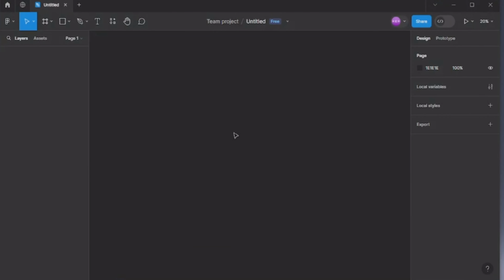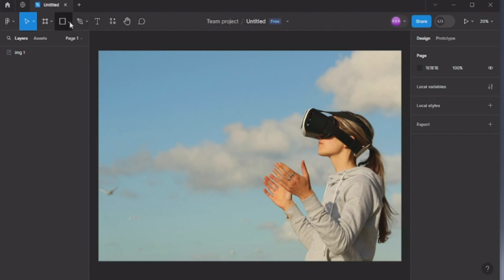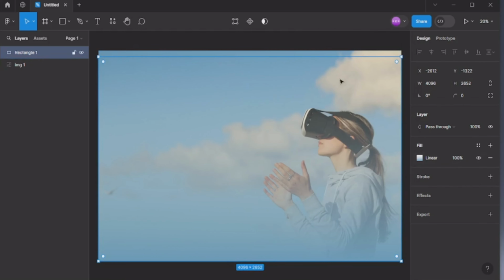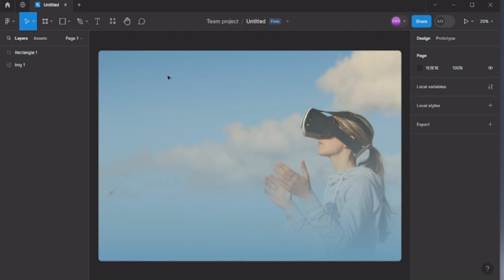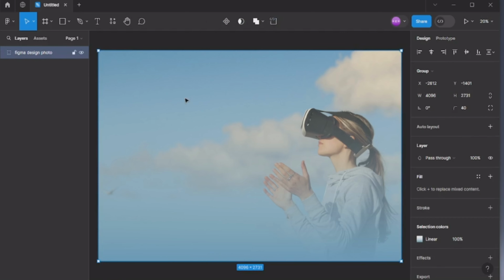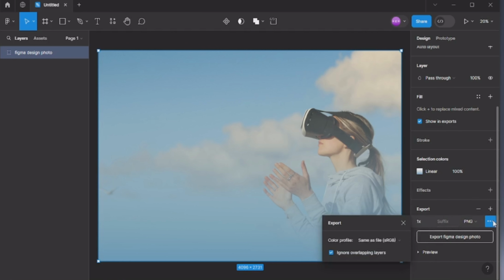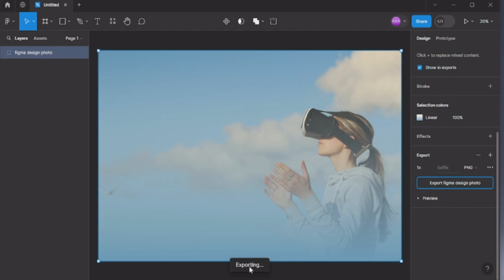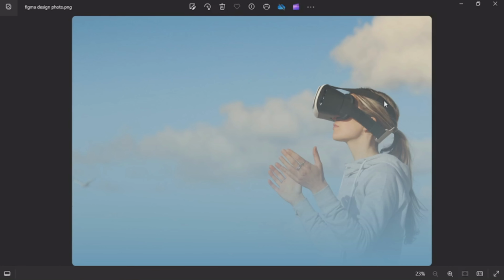Figma Export Mastery: PNG, JPG, SVG, PDF Like a Pro!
Say goodbye to confusing exports! This comprehensive guide covers everything you need to know about exporting your Figma designs. From choosing the right format to optimizing settings, this video is your key to export success. Dive into PNG, JPG, SVG, and PDF options, discover hidden tricks, and become an export master. Watch now and unleash the power of Figma!